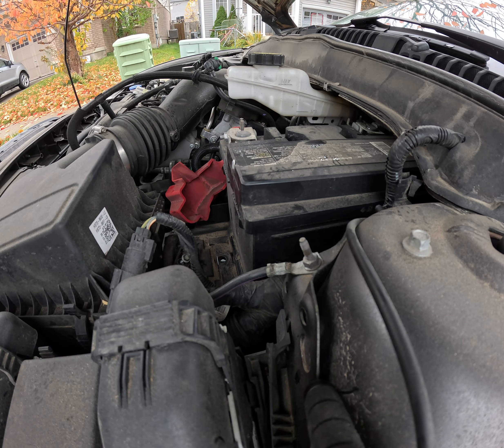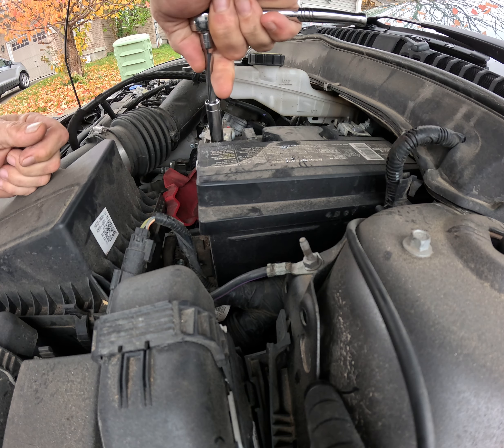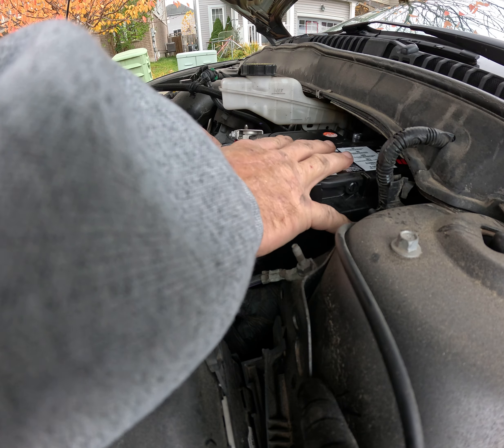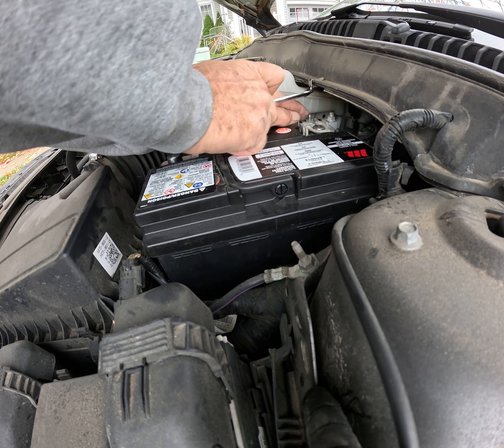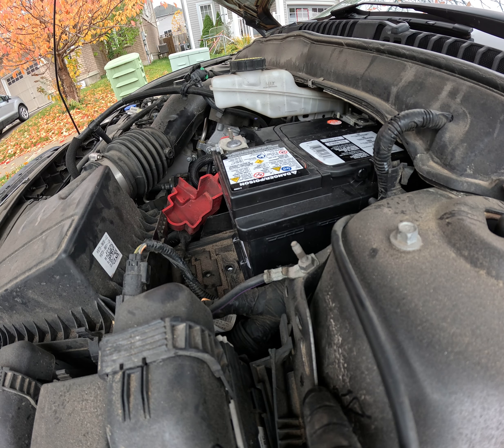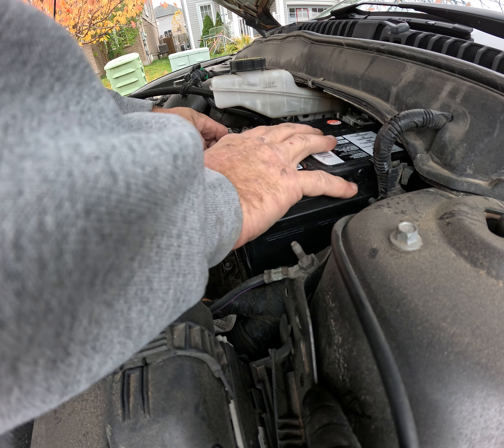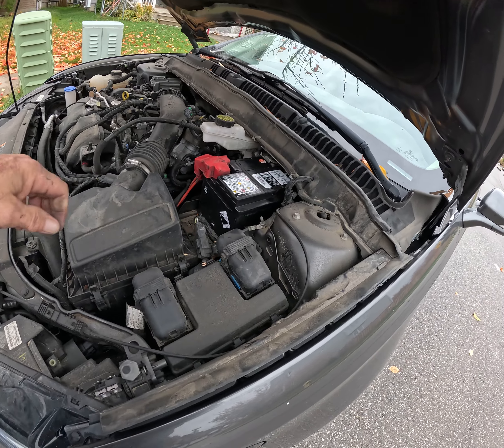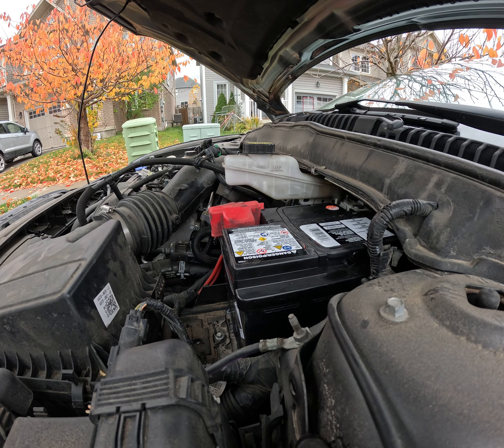Replacement of old Battery